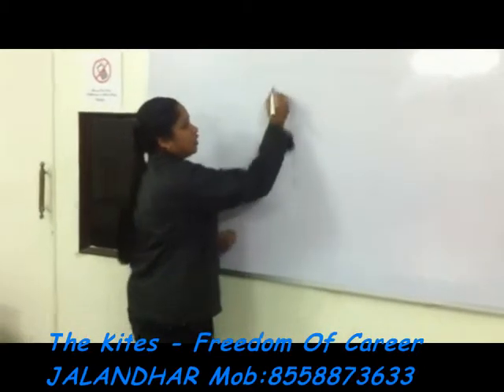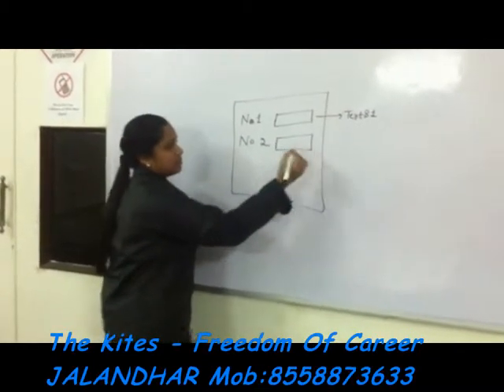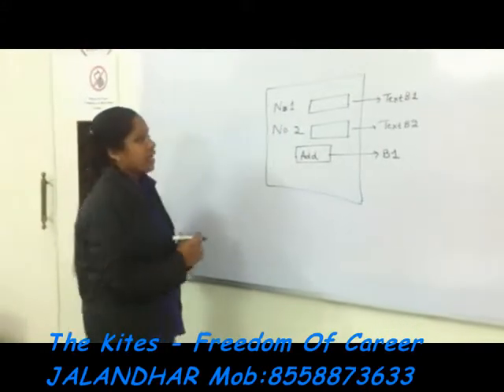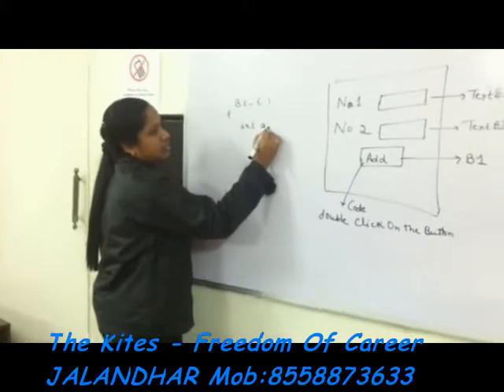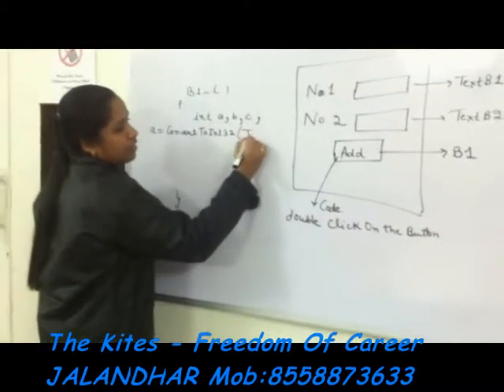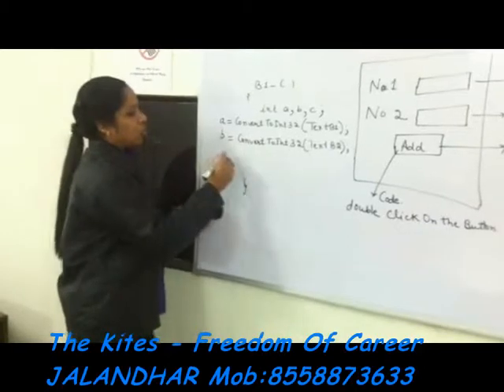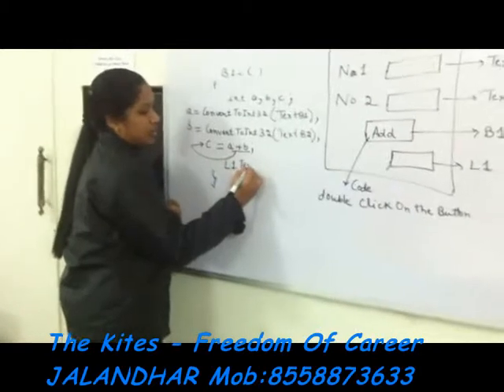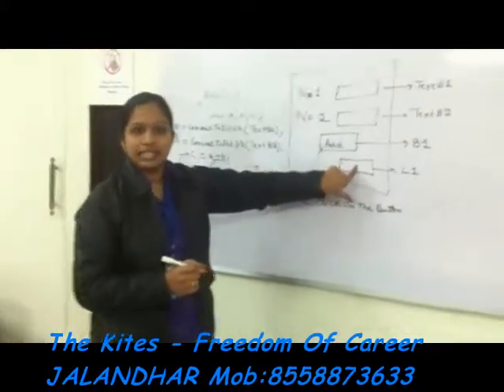Lecture on .Net by Sandhya Verma(Asstt.Developer/Trainer at THE KITES)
Sandhya Verma told about String and Integer Operations of .Net Controls and their conversions with Compatability of the Framework.
"The Kites - Freedom of Career" is an IT Company located in Jalandhar serving in Information Technology buildiing Website(s), Software(s), Mobile Application(s)
and also providing Industrial Training to the students on Technologies like Java, PHP, Android, Oracle,
C, C++, Linux,, Embedded System, Robotics, MATLAB, Web Designing, SEO, Internet Marketing Engineer & many more.

To Know More about .Net watch the following video.